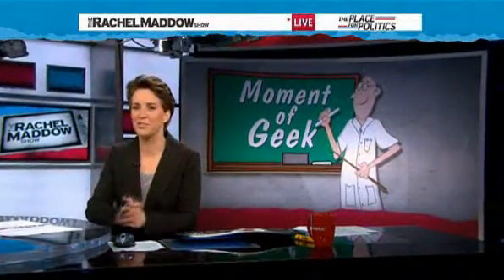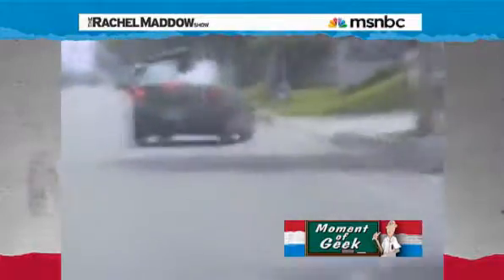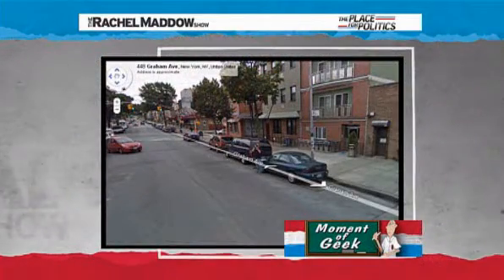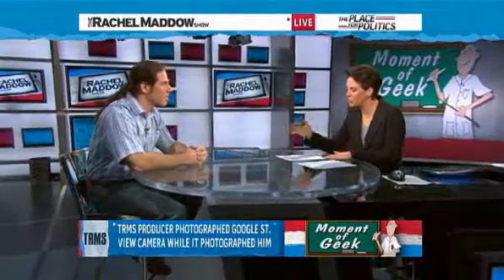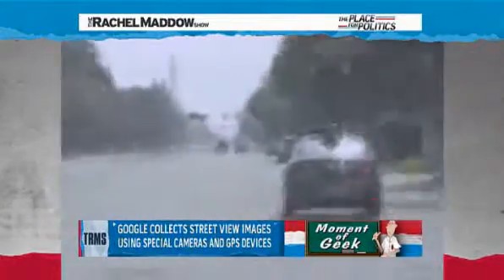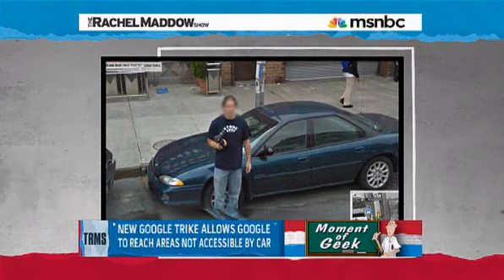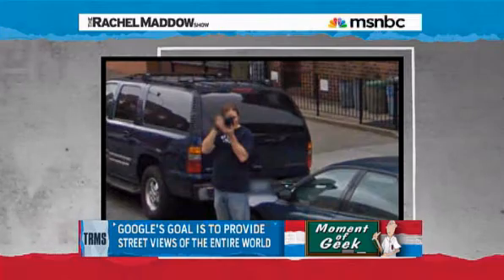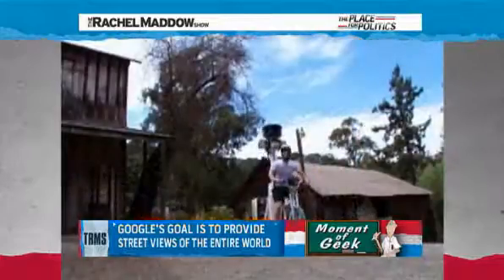Rachel Maddow-Smile_ youre on Google Street View!